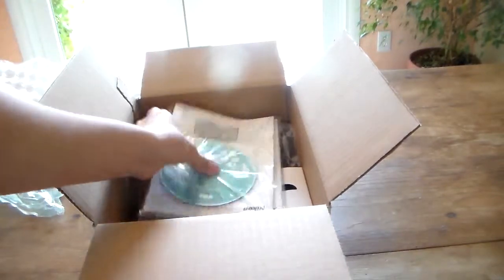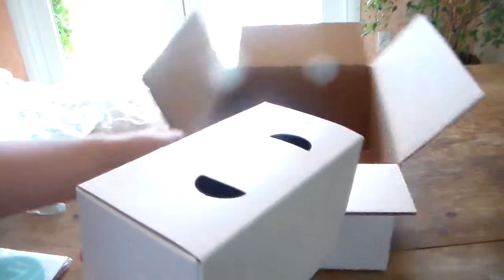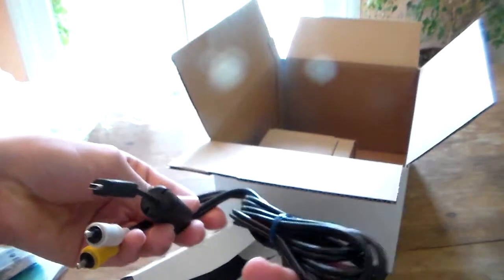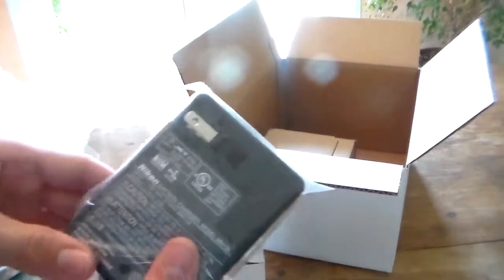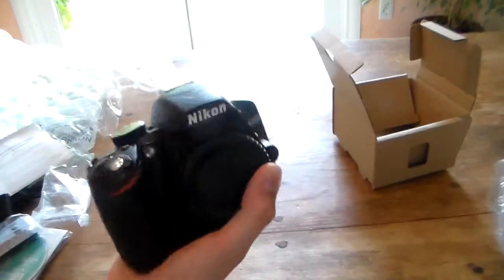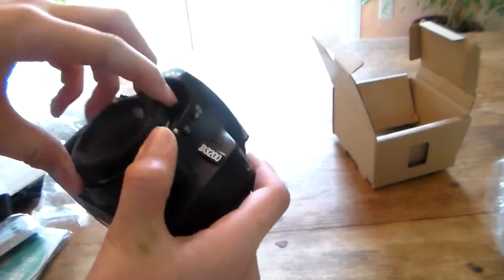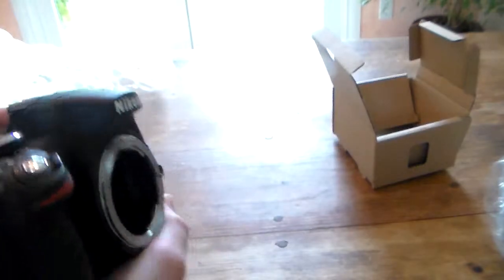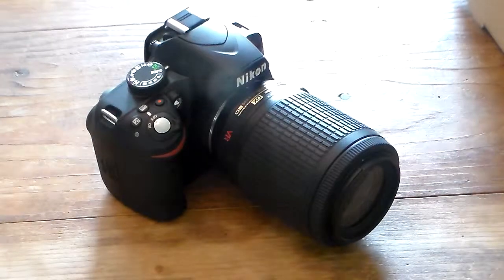Nikon D3200 Unboxing/Test Footage!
Here is my unboxing of my new Camera, the Nikon D3200! I have had her a few days after the posting of this video and I absolutley LOVE her! She is a great camera and highly recommend her. Bear in mind this is an unboxing not a review...

P.S sorry for some of the bad stabilization shots...